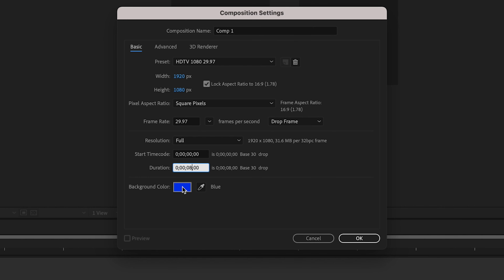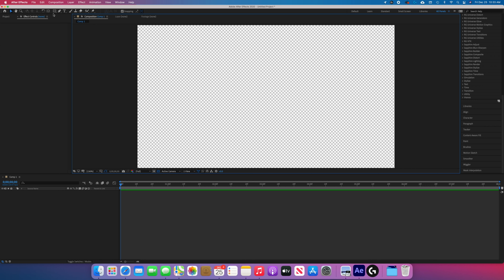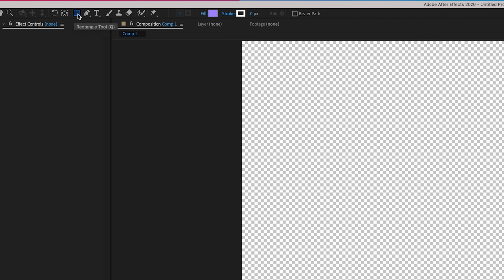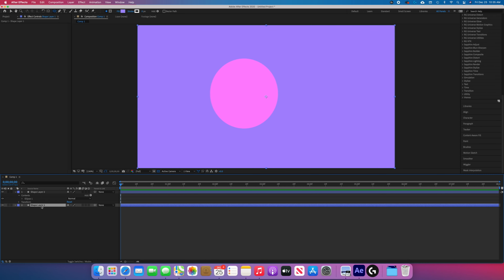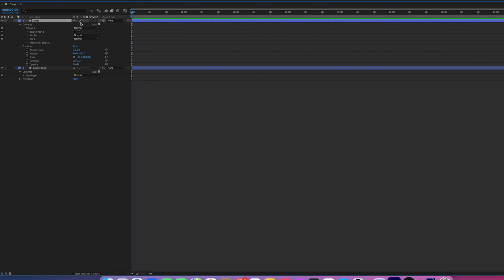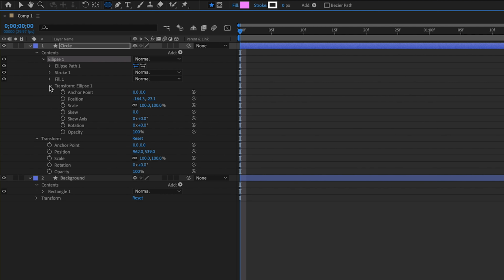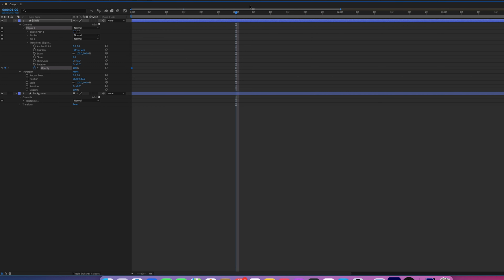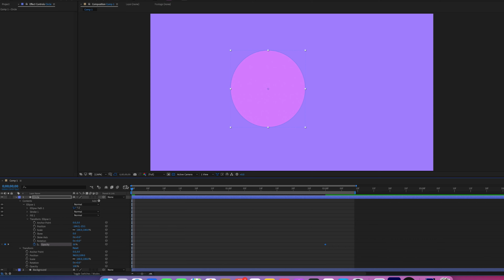Adobe After Effects Basics for Beginners: Keyframes Part I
A slow and detailed tutorial on the basics of Adobe After Effects.  This particular tutorial delves into understanding and using keyframes.
At Wildwood Wedding Films & Photography, we create bold, glamorous imagery and cinematic wedding films for couples who value artistry and authenticity.

Why couples choose us:
• Photo + video packages include an engagement session, breathtaking drone footage, and professional retouching on all images—so every shot is picture‑perfect.
• Signature Style: documentary storytelling meets cinematic portraiture. We capture candid emotion, then direct magazine‑worthy portraits (we’ll pose you—no “what do I do with my hands?” panic).
• Wedding experts with 100+ celebrations captured.
• A legacy for future generations: we can interview loved ones on camera and weave their voices into your film for a deeply personal heirloom.
• LGBTQ-friendly—we proudly celebrate all love stories.

Based in Oregon and serving Portland, Bend & Sisters, Mt. Hood, Hood River & the Columbia River Gorge, Oregon Wine Country—plus Washington (Seattle, Bellevue, Renton, Redmond, Woodinville), and Southern California (San Diego, Del Mar, Encinitas, Coronado).

Vendors: We’d love to credit you—drop your role + link!